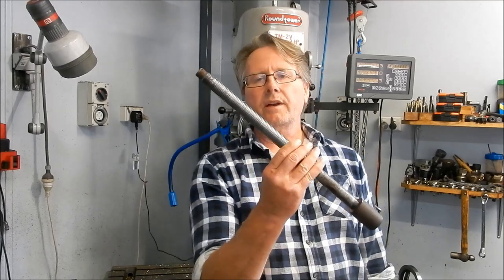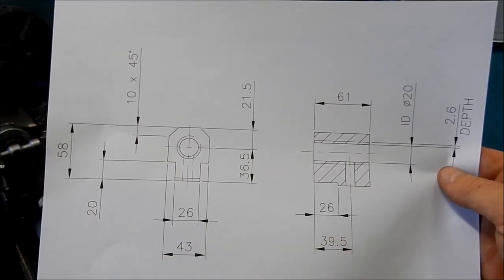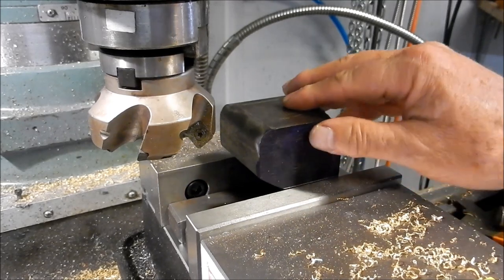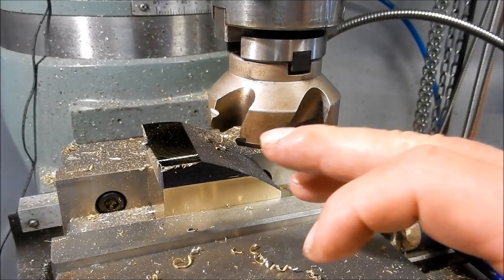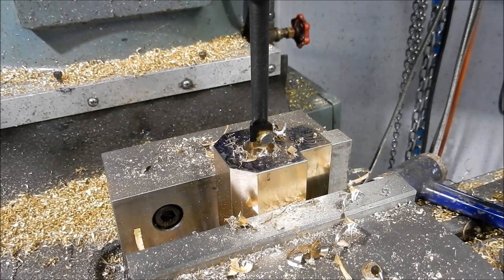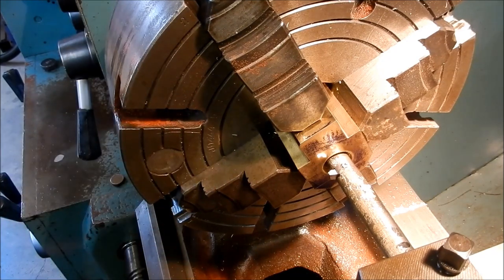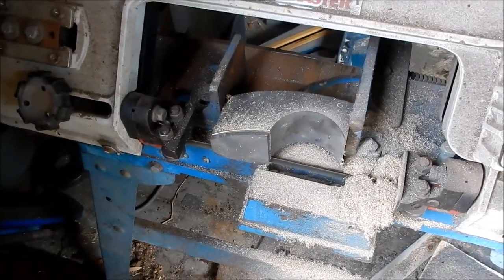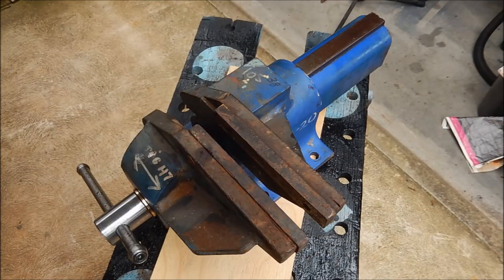6" Offset Irwin Vice Nut and Screw Manufacture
This Vice was thrown away as the nut and screw had stripped out.  Unfortunately a replacement nut and screw couldn't be sourced.  I make up a new screw and nut with a 5 TPI Acme thread to get the Vice back into service.